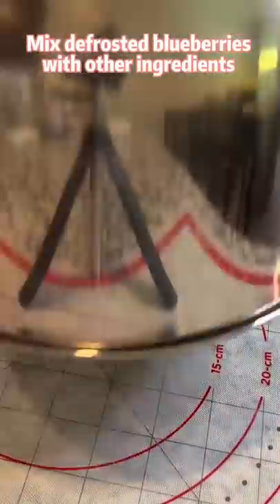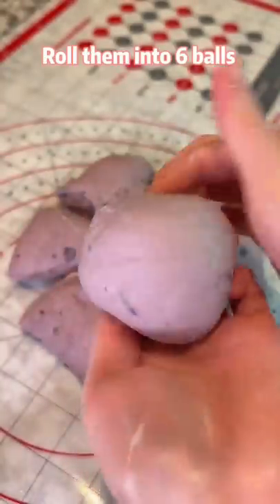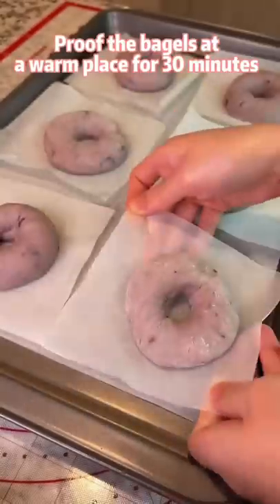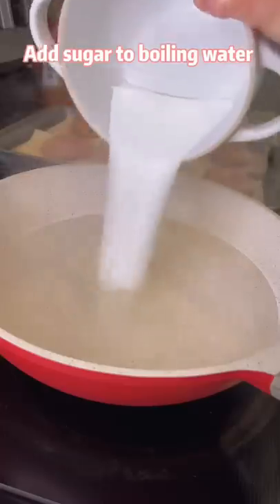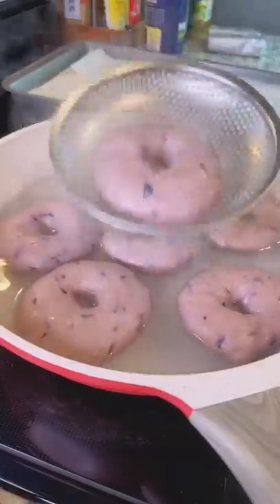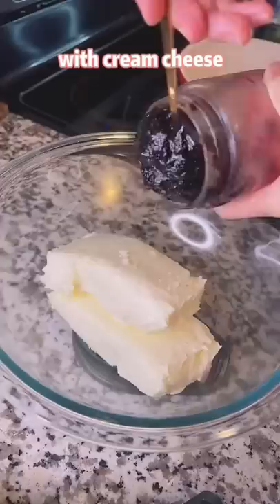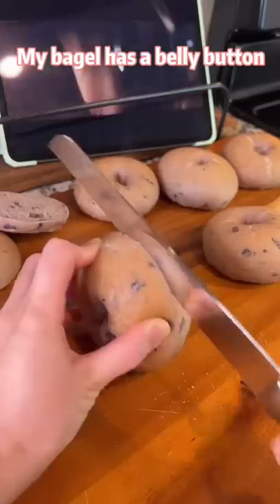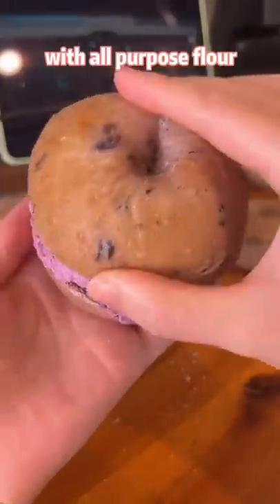Blueberry bagel with homemade blueberry cream cheese 🫐🥯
Mr He and I watched a movie called “Everything Everywhere All at Once” last week and really loved it!! Highly recommend this movie if you haven’t watched it yet 😆💖 In this movie, there’s a bagel that could potentially destroy everything in the multiverse. We were both craving for bagels after watching that movie 😂 I only had all purpose flour at home, so I tried it out without high protein flour. They turned out to be amazingly chewy and delicious 😋